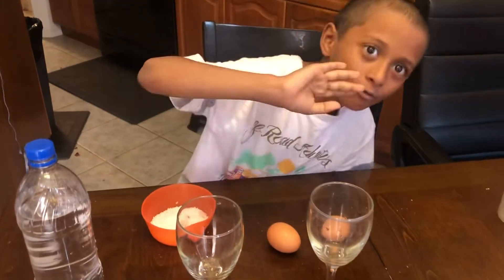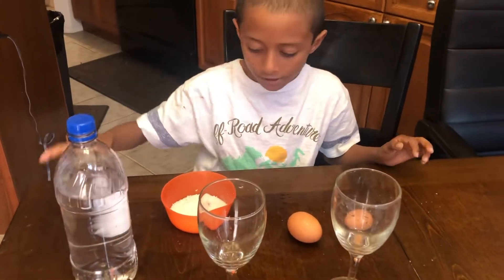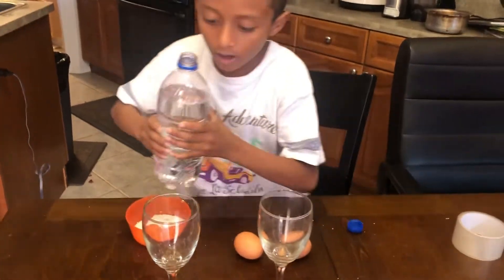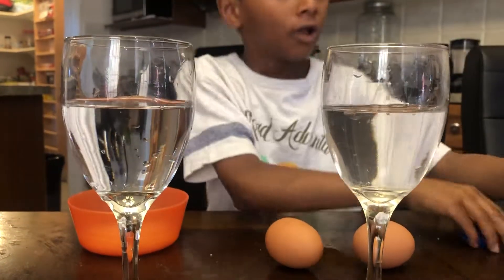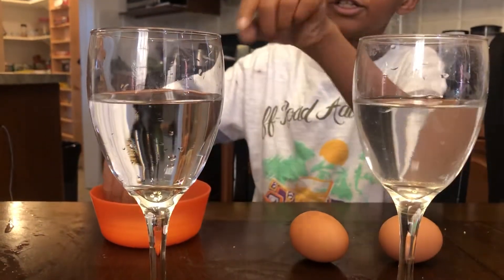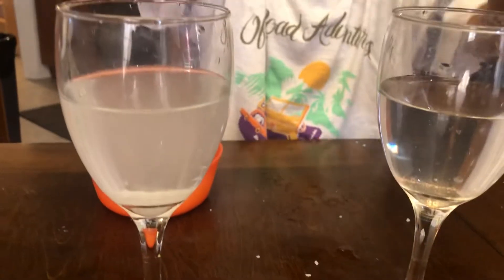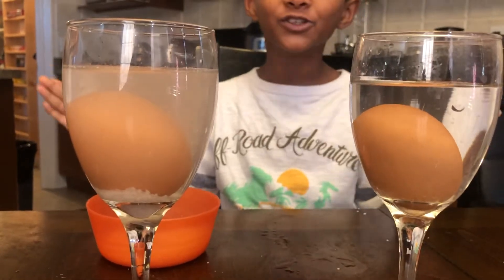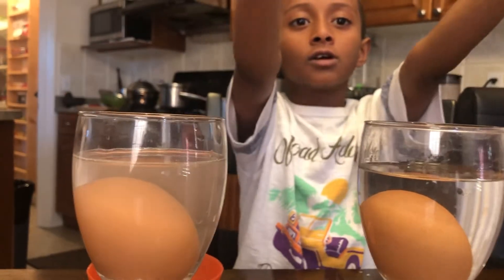Egg experiment pass or fail ?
Egg